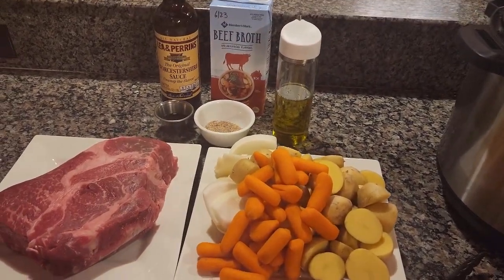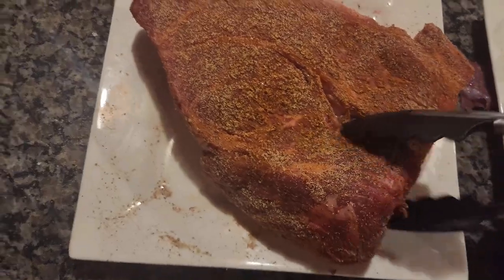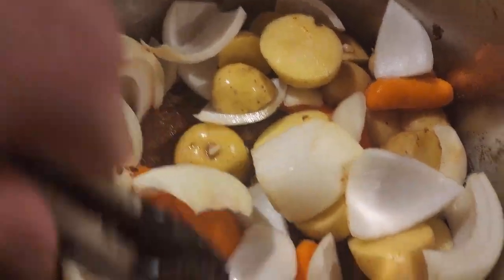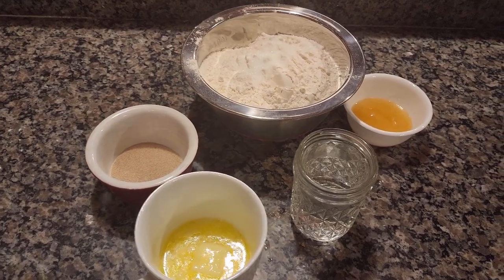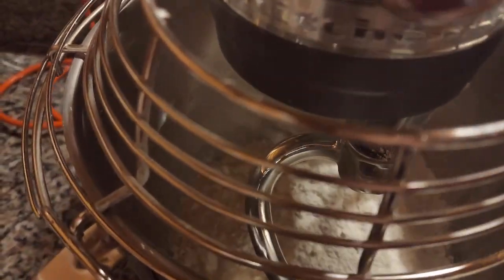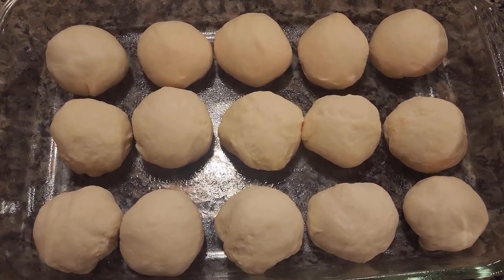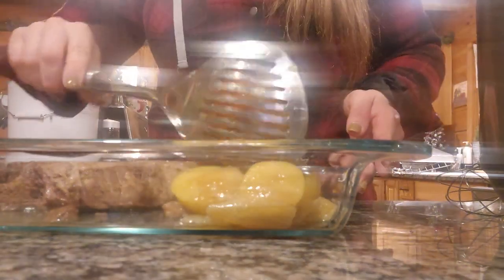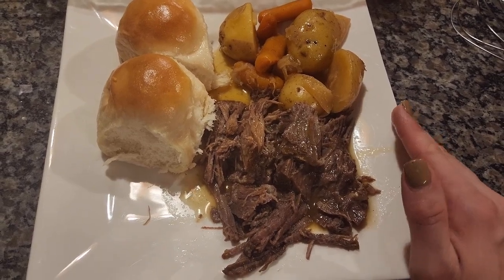DELICIOUS, INSTANT POT ROAST DINNER WITH RECIPE | QUICK, EASY DINNER ROLL RECIPE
Welcome to the channel! In this video, I share with you an easy dinner to put together on a busy night. You would think the roast cooked for HOURS with how tender it is, but it does not take that long at all. The dinner roll recipe I share is one of our favorites and is SO versatile. I use it for holidays, weekday dinners when we need a little something extra. It's also delicious if you add butter, garlic powder and parsley and brush the tops of them with that mix if doing a pasta dish.

Instant Pot Roast:
3-6 pound chuck roast (or desired cut)
oil of choice (for coating instant pot)
1 Teaspoon Salt
1 Teaspoon Garlic Powder
1 Teaspoon Onion Powder
1/2 Teaspoon smoked paprika
1/2 Teaspoon ground Black Pepper

4 Cups Beef Broth
2 Tablespoons Worcestershire Sauce

Cornstarch and water (if thickening gravy at the end)

Additions (optional)
Carrots
Potatoes
Onions

Dinner Rolls:
1 Cup Warm Water
1/2 Cup Milk
2 Tablespoons Melted Butter
2 Tablespoons Honey
1 Tablespoon Yeast
4 Cups All Purpose Flour ( add more or less if needed)
1 Teaspoon Salt ( I use Sea Salt)

** Also, in the video I let the dough rise for 15 minutes, shape the rolls, let it rise another 15 minutes. It kind of sounds like 50 minutes when I say it but want to make it clear that these are QUICK dinner rolls and that I am saying 15 in the video!!**

Additions :
Melted Butter to brush the tops (regular dinner rolls)
Melted Butter with garlic powder and parsley (good with pasta dishes)
You could also use a honey butter to dip in

Hope you give these recipes a try! They are simple enough for any beginner and a great go to for those busy days!